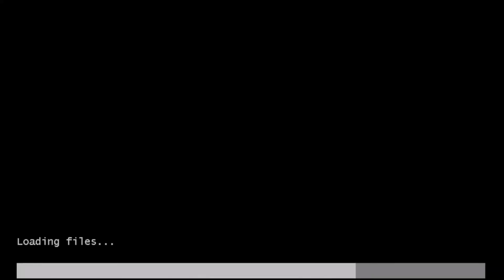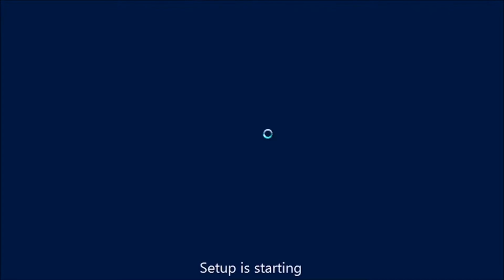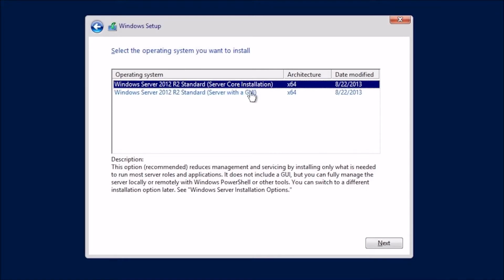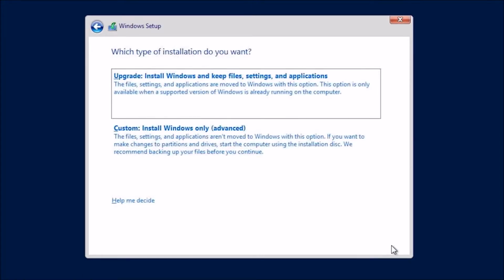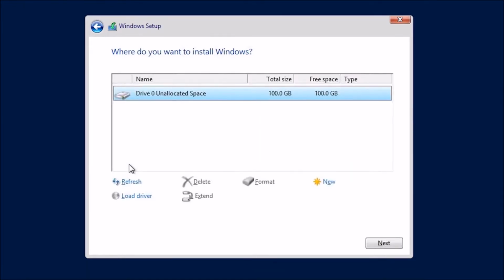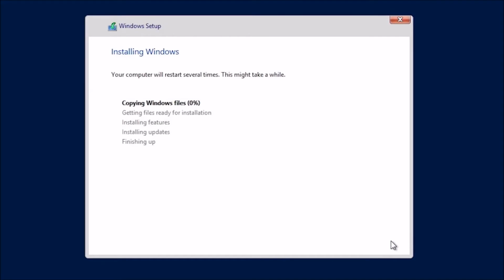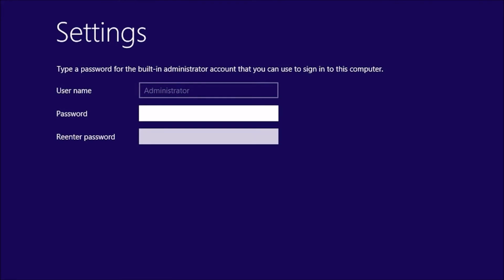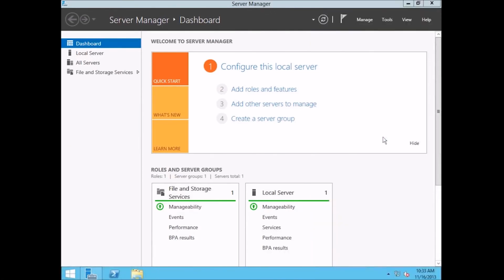How To Install Windows Server 2012